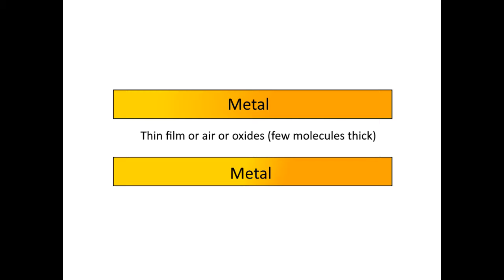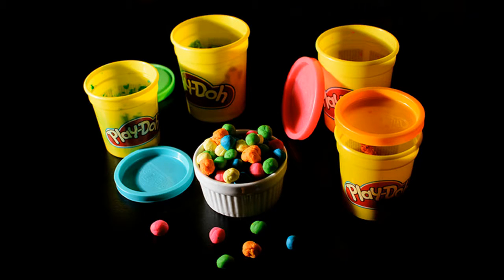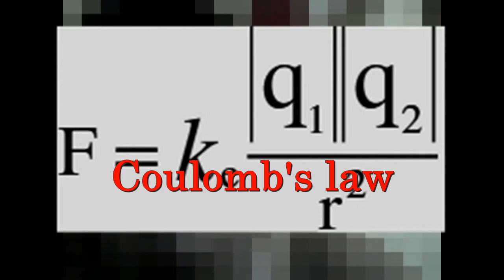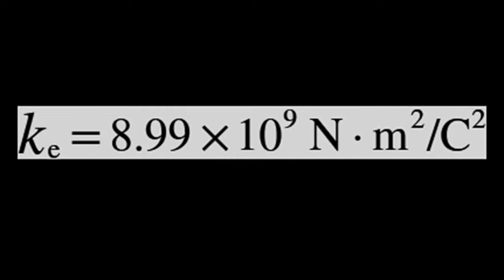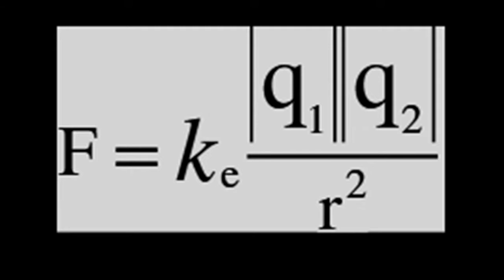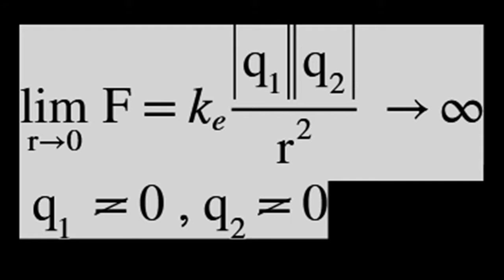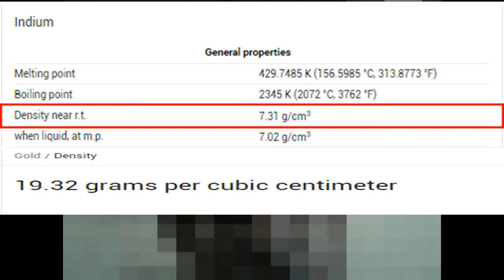cold welding explained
This is just a commentary video blog in reference Cody's lab video: cold welding in a vacuum.